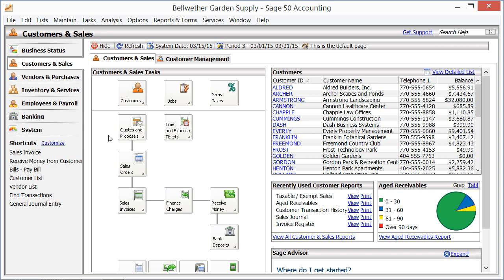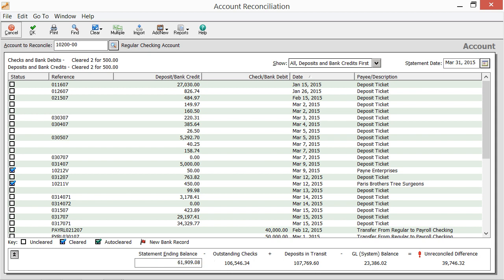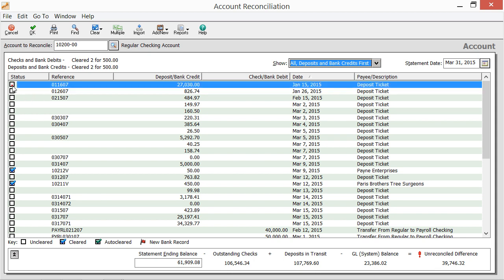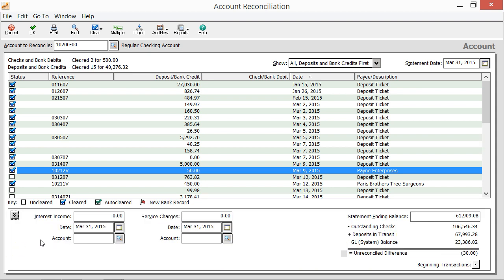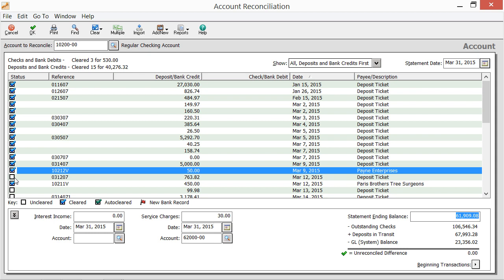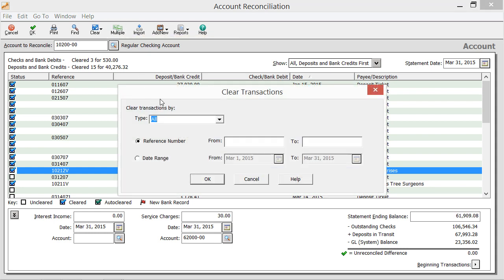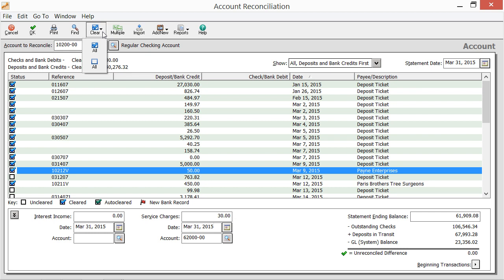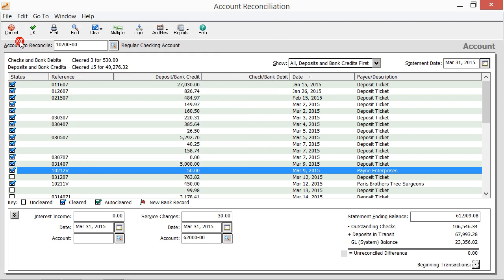Lesson 10 3 Reconciling Bank Accounts